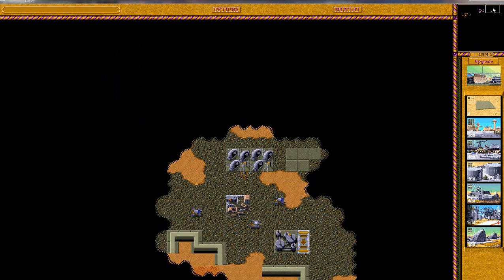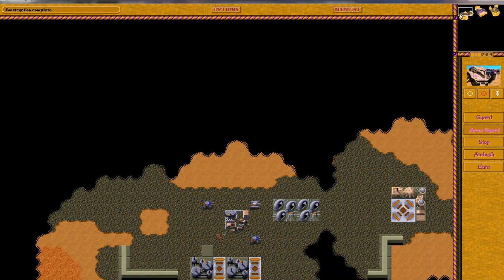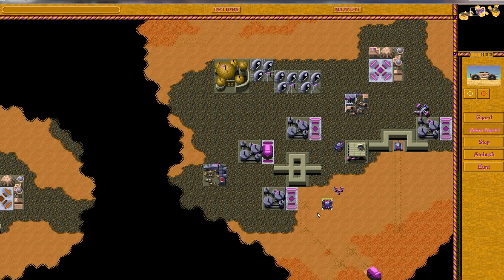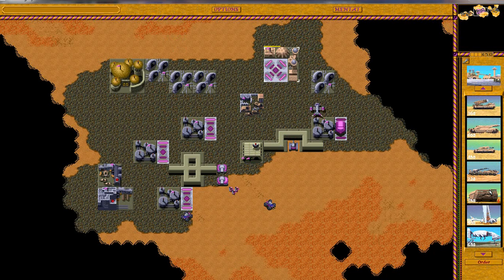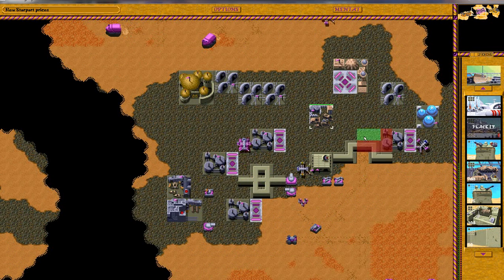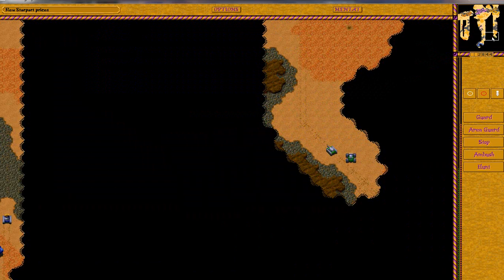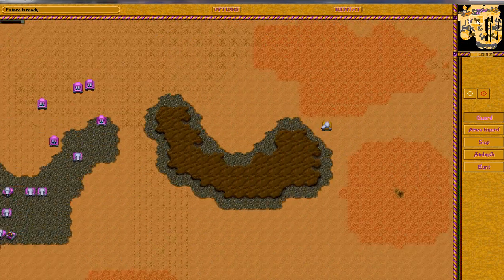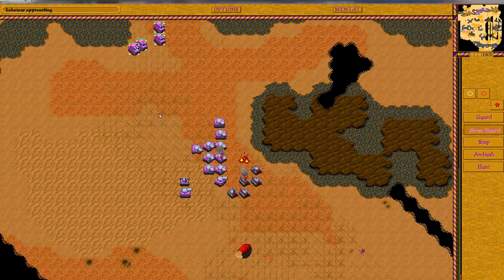Dune Legacy - 3v3 Skirmish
A skirmish 3v3 gameplay on a custom map.

Dune Legacy is a clone of the MS-DOS game Dune 2 created by Westwood Studios in 1992. The clone adds nice features such as hi-res, multiple unit selection and skirmish. The newest version includes a map/mission editor as well so u can create your own skirmish maps or scripted missions.

Note that the campaigns are exactly the same as the ones from Dune 2. The clone also supports the unplayable sides (Mercenaries, Sardaukar and Fremen) and even supports their fan-made campaigns (from Super Dune 2).

If you liked it, you can download it for free